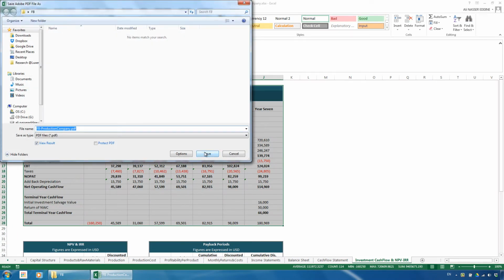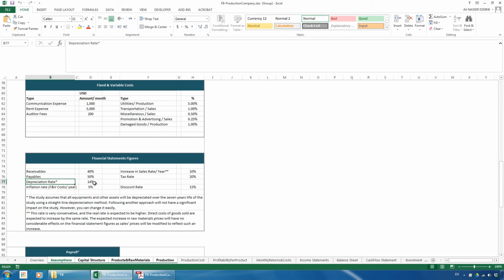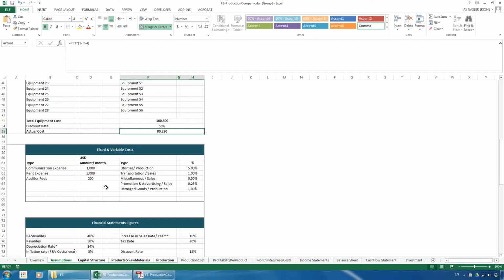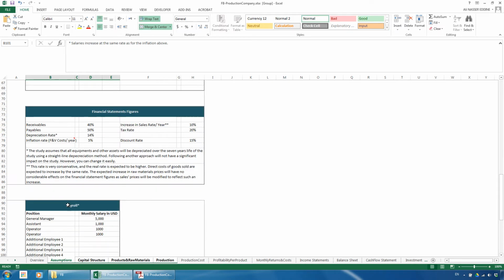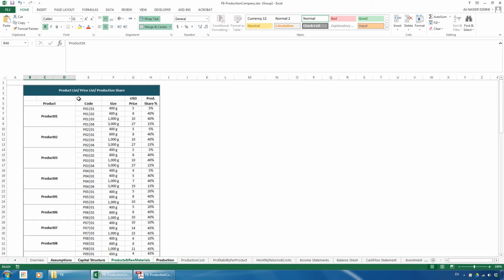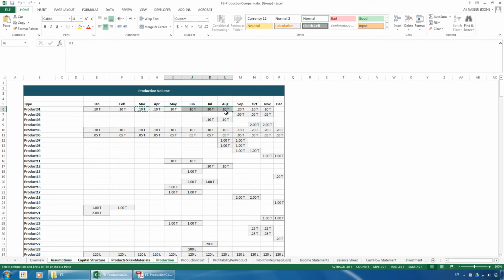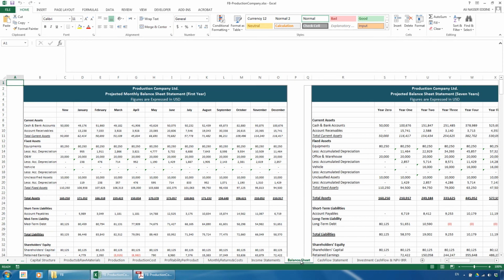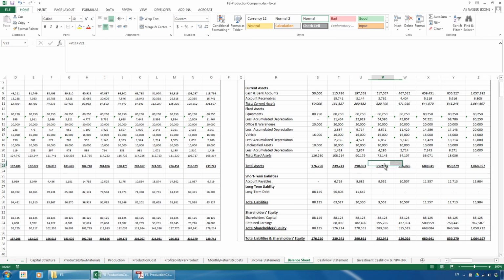Feasibility Study Template: Production Company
*Source file included in the description.

This video shows you how to use a dynamic feasibility study template that was conducted for a food production company. The idea is to get you familiar with the structure of feasibility plans for production companies. You can change it in the way you desire.

Here is the updated version after we change the purchase of vehicles to year one:

If you would like to learn how to set up a feasibility study, please refer to the following video (source file included):

Notes:
1- Apparently, there was an error in one product after I saved in PdF. The engine I use seems to have a glitch. However, the updated uploaded file is corrected.
2- If you desire to treat different sizes as separate products, please adjust the formulas and unlink the production share.